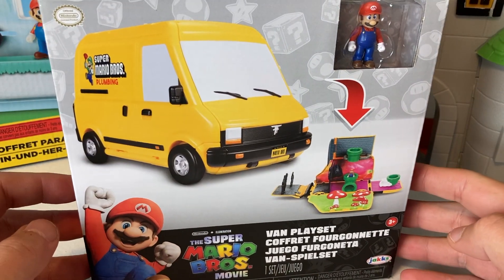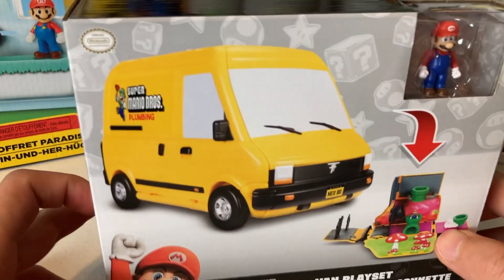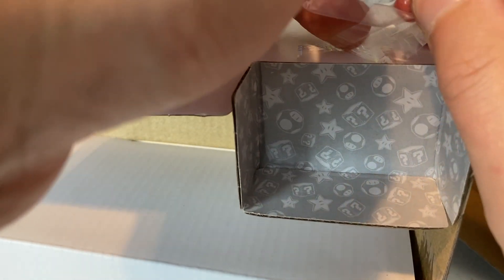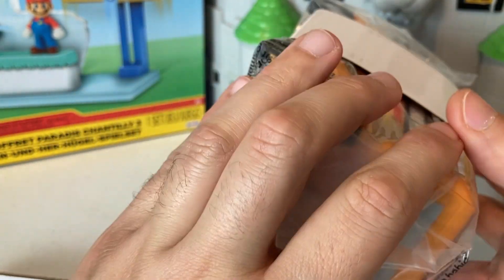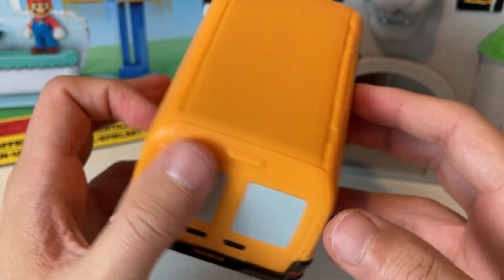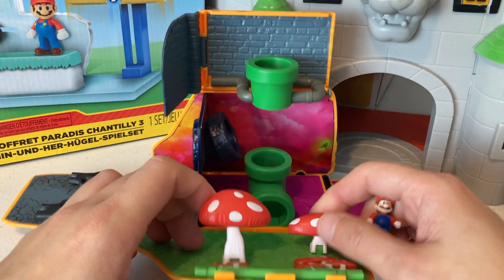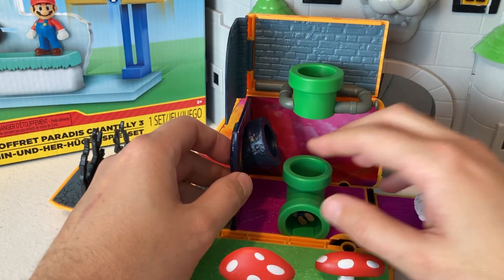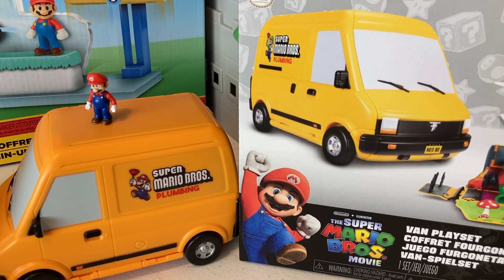The Super Mario Movie Bros Van Playset Unboxing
Let's take a close look at the new Van Playset from the Super Mario Bros Movie toy line!